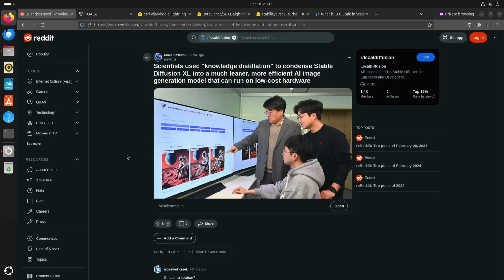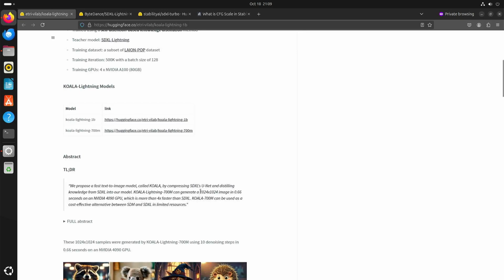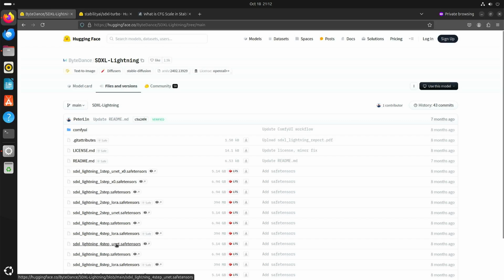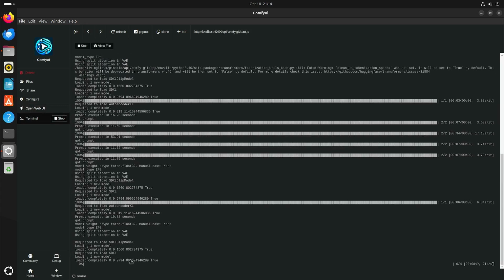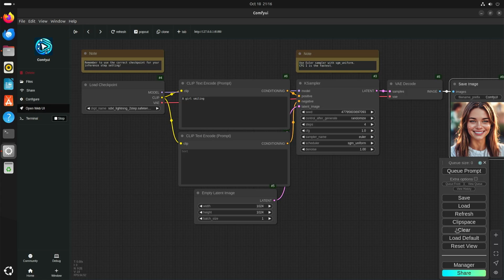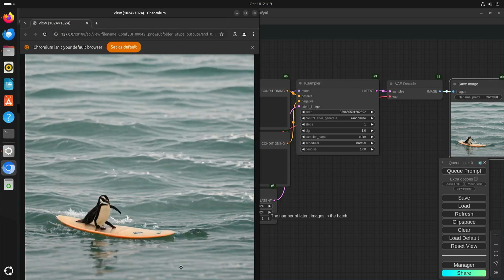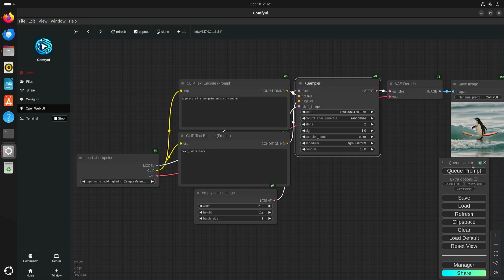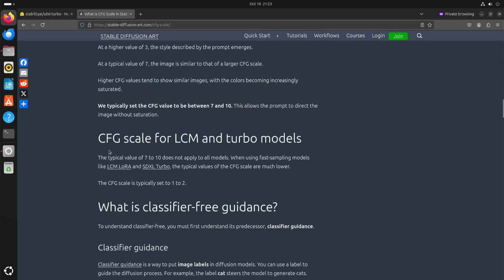Stable Diffusion XL, Turbo versus Lightning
I found a post on Reddit, where they showed a new model based on Stable Diffusion XL.

Unfortunately they don't supply a workflow for ComfyUI, but they showed that it was derived from Stable Diffusion Lightning (which is derived from Stable Diffusion XL). So I decided to try that one.

As a comparison I also tested with Stable Diffusion XL Turbo.

I found out that fast-sampling models need a low cfg (classifier-free guidance), between 1 and 2, while regular models usually work best between 7 to 10.

And it is best to generate images with the size the model is trained on, and scale the image after generation. SDXL Turbo is trained on 512x512, while SDXL Lightning is trained on 1024x1024.

Tests done on an AMD Ryzen 7 8845HS 32GB single channel memory.
Here is my video where I show how to install ComfyUI with Pinokio AI, CPU only (no GPU).

00:00 Intro
02:05 Koala
03:24 SDXL Lightning
05:40 SDXL Turbo
06:25 SDXL Lightning Workflow
09:19 Lightning Result
10:10 SDXL Turbo Workflow
11:11 CFG (classifier-free guidance)
11:46 Testing 512 vs 1024
16:48 Classifier-free Guidance Info